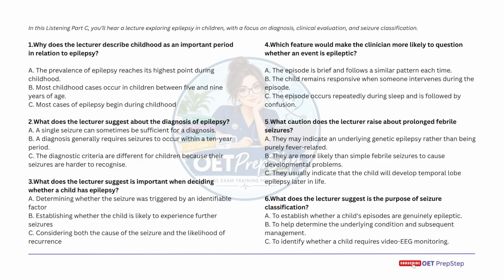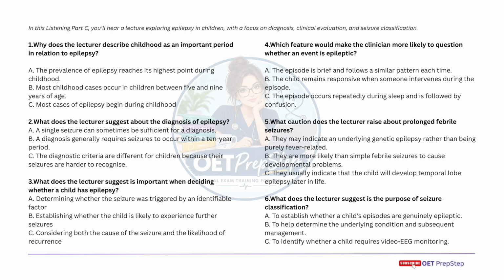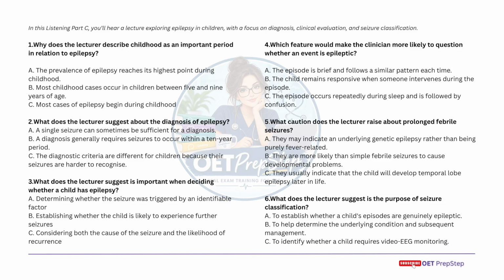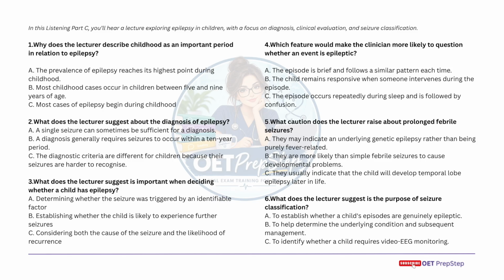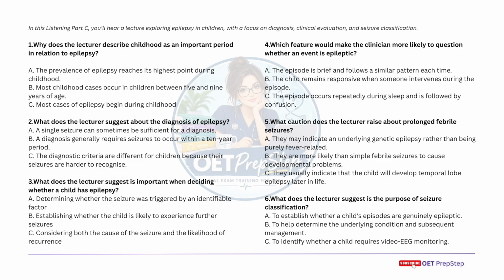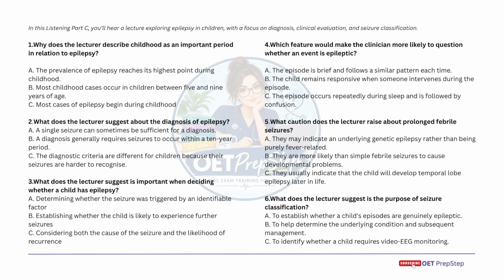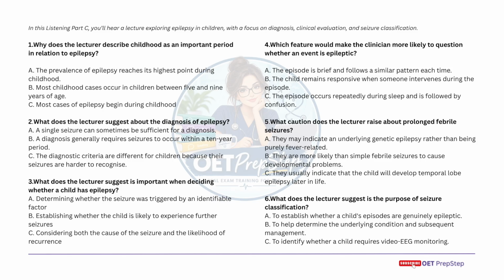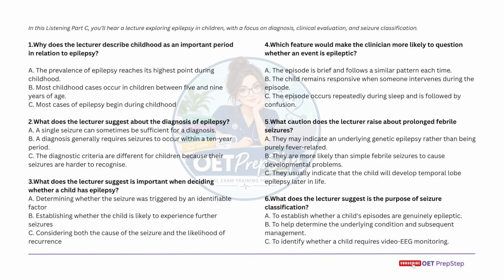OET Listening Sample: Part C | Epilepsy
Ready for a challenging medical lecture? This full oetlistening Part C task explores epilepsy in children, including diagnosis, clinical assessment and some of the challenges involved in recognising seizures in young patients.
Listen to the full lecture and test yourself with oet_exam style questions.